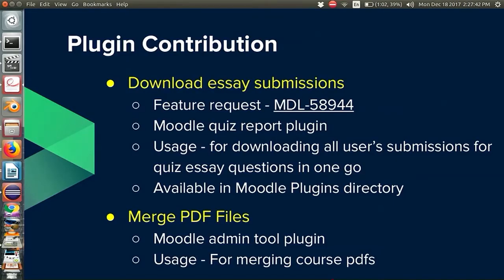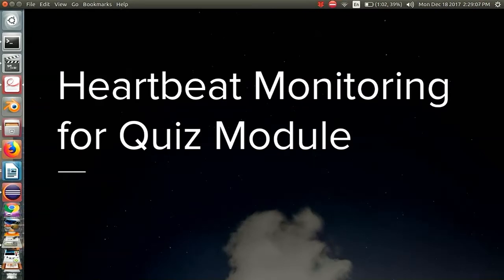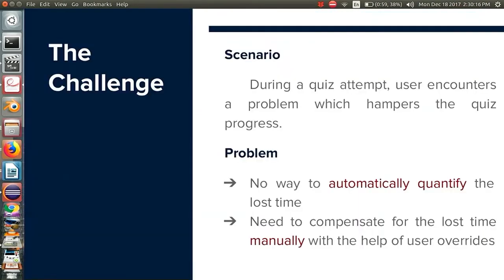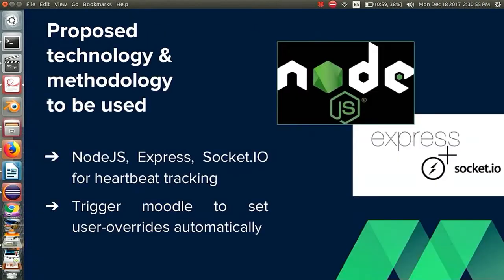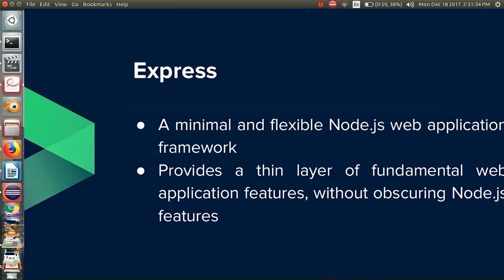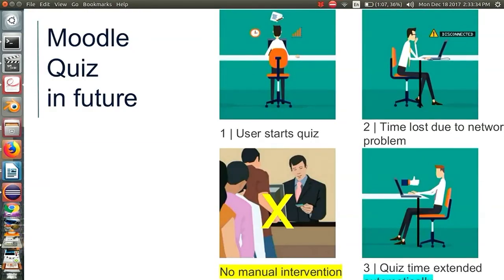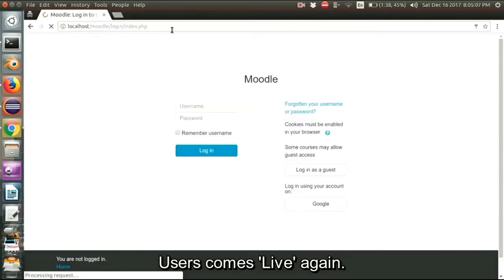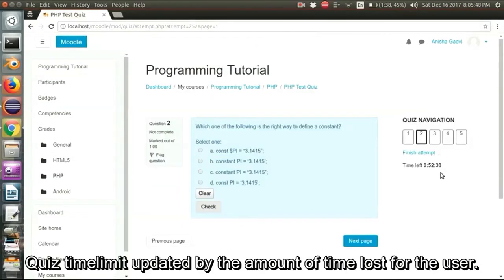Heartbeat mechanism in Moodle Quiz | Kashmira Nagwekar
Heartbeat mechanism in Moodle Quiz

Kashmira Nagwekar
IIT Bombay

MootIn17 Mumbai